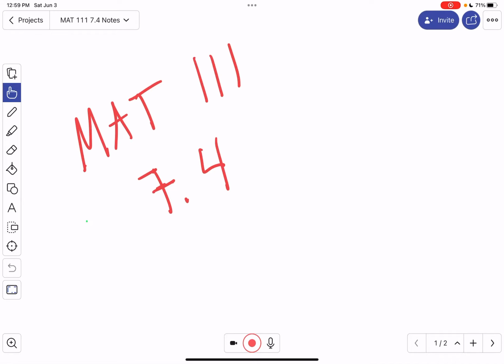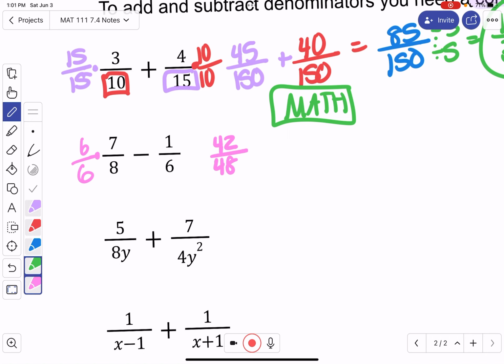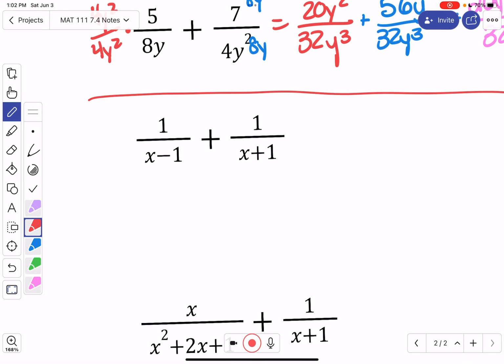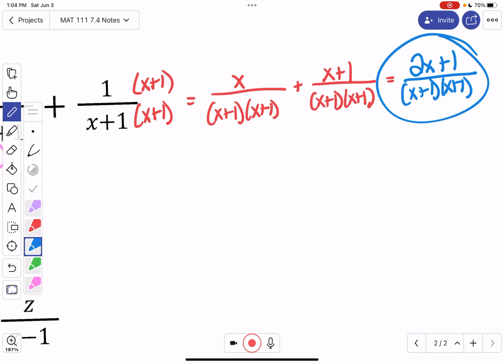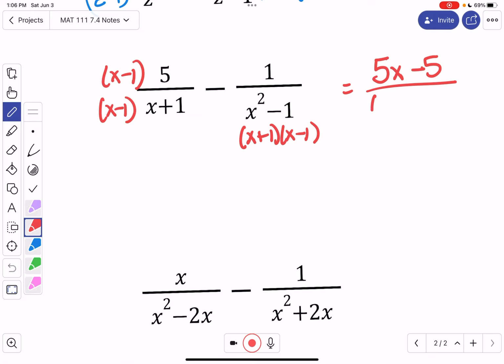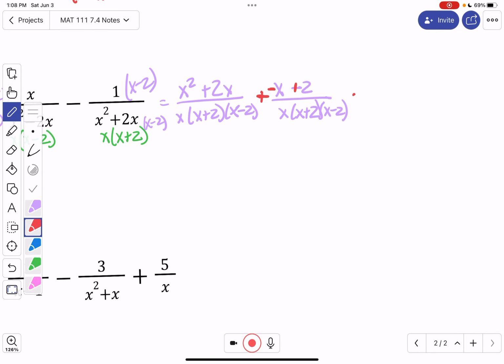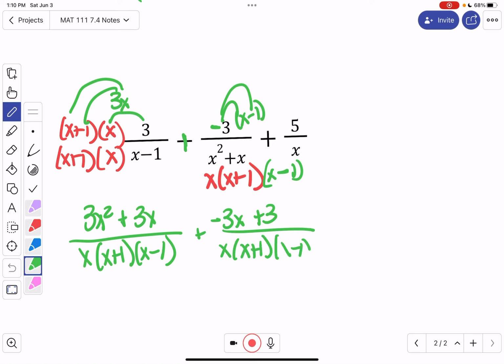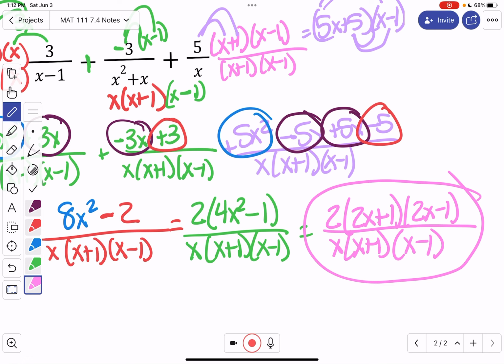MAT 111 7.4 Notes